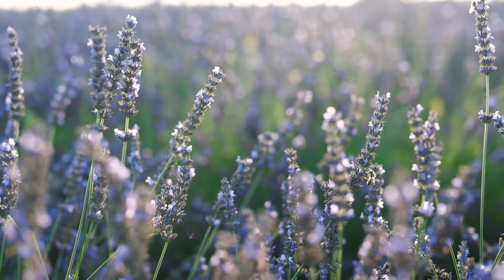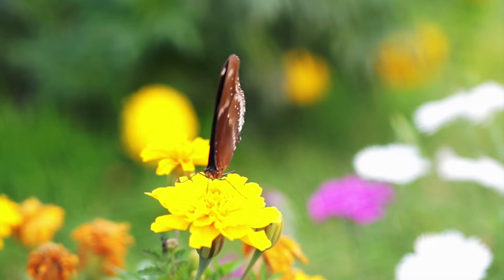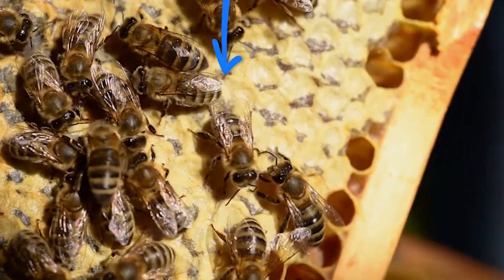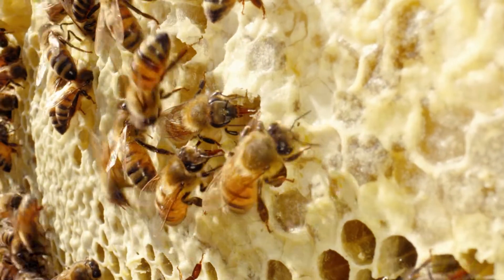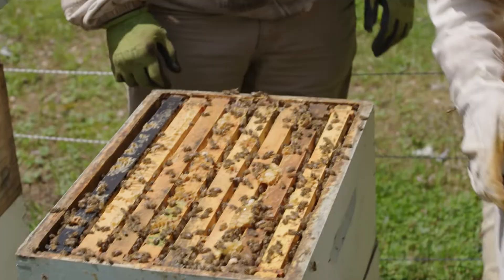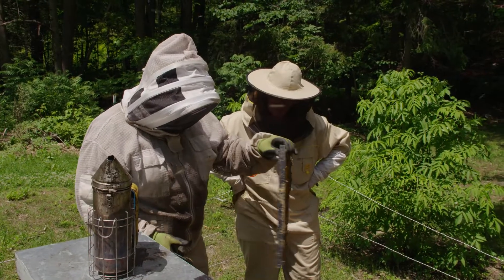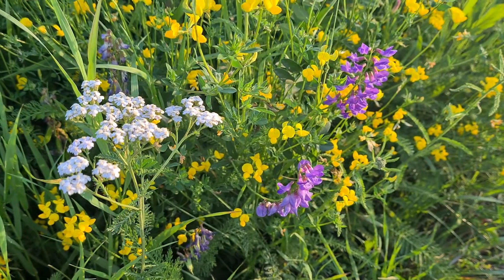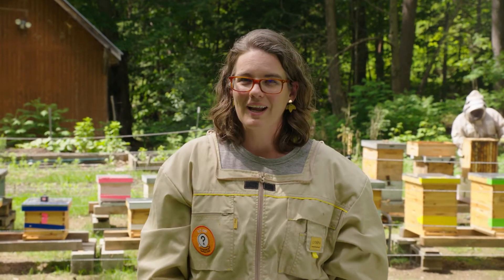Northeast Nature | June | Why do we need pollinators?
In this episode of But Why: Adventures, the bees are out! And if you want to eat fresh fruits and vegetables all summer long, you might want to think of bees as more than just picnic pests! Host (and beekeeper) Jane Lindholm talks with apiarist James Key about the important role honey bees and other pollinators play in our environment. They discuss which critters are pollinators, what pollination is, and why we need them.

Find a learning guide for this episode